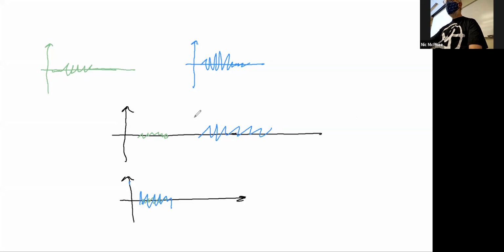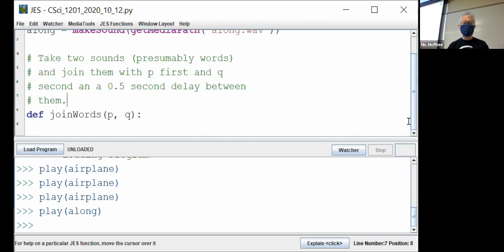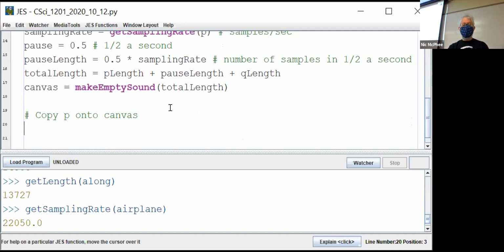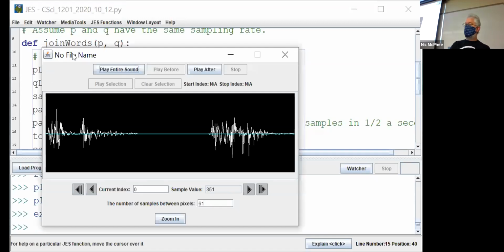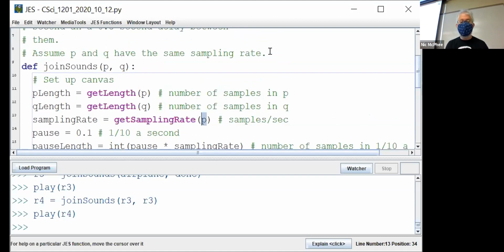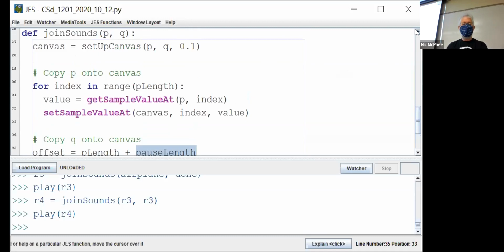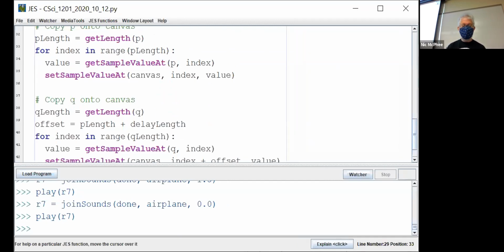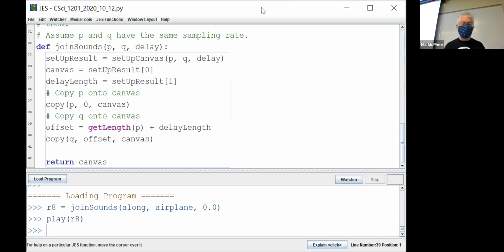CSci 1201 – 2020 10 12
Merging sounds, and joining sounds with offsets.